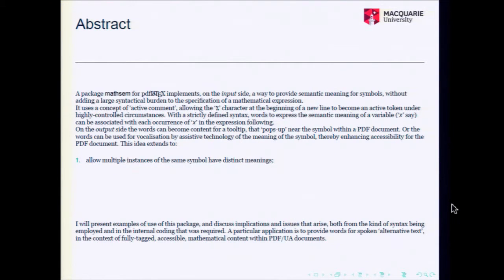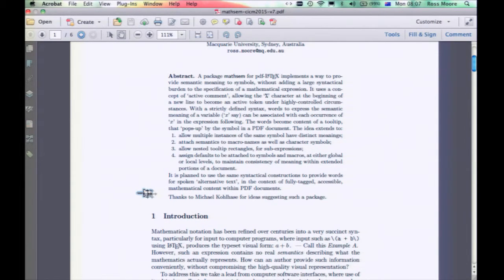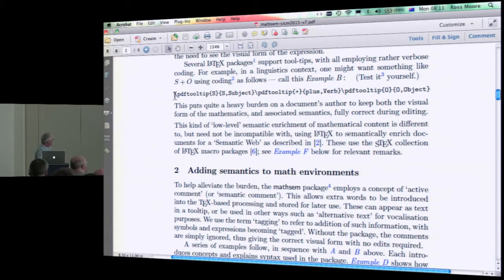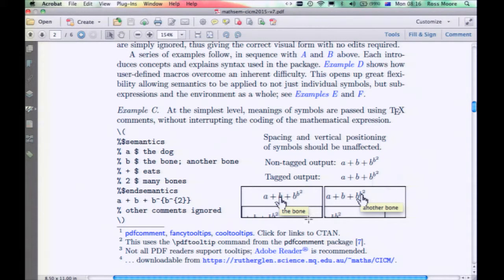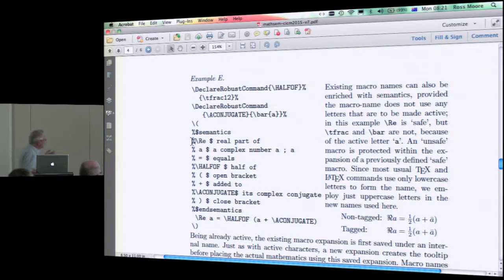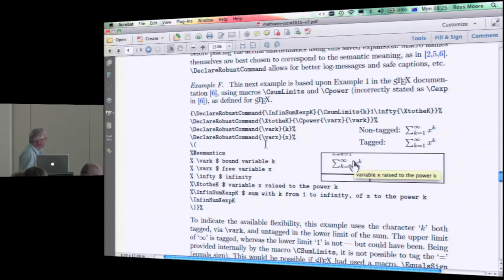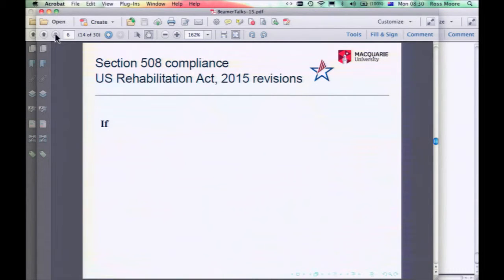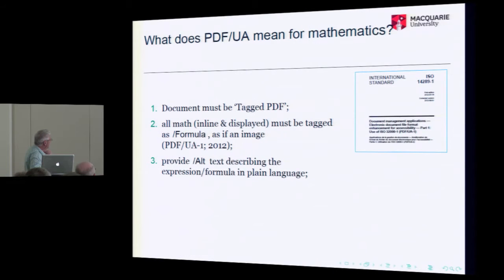Semantic enrichment of mathematics using ‘active comments’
Ross Moore

Zeeba TV is part of the River Valley group of Companies.